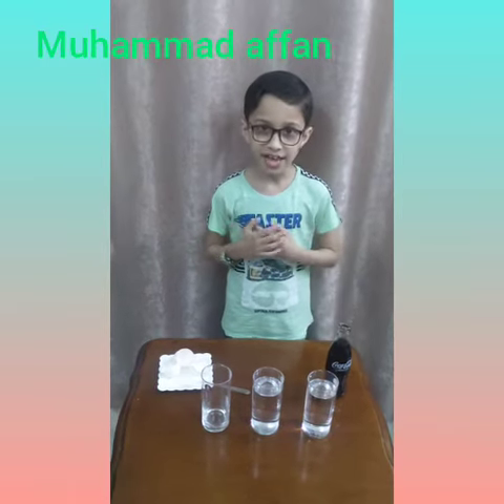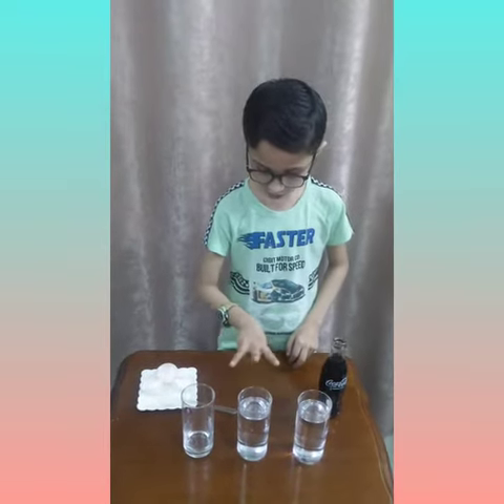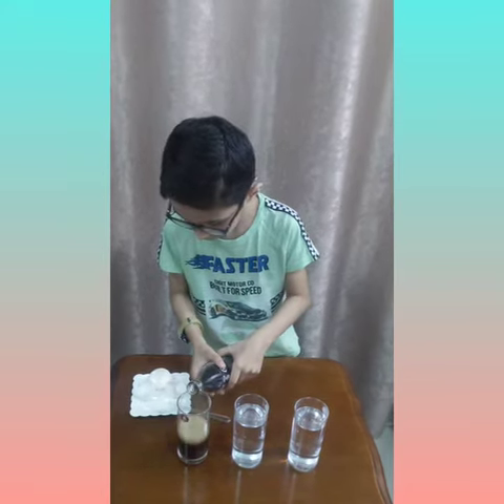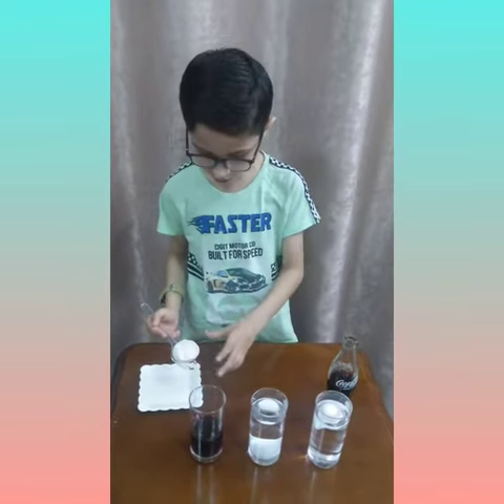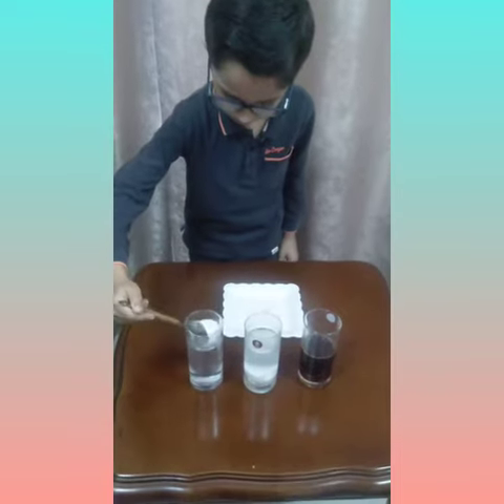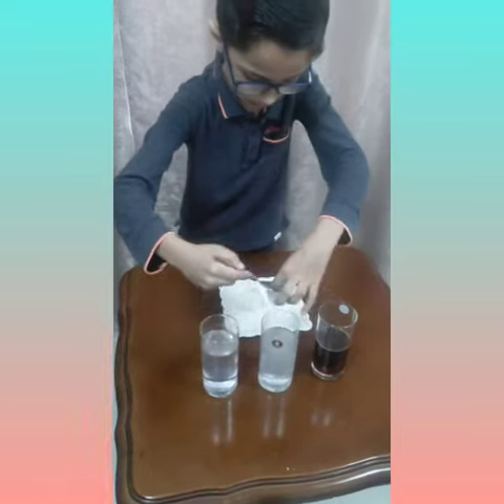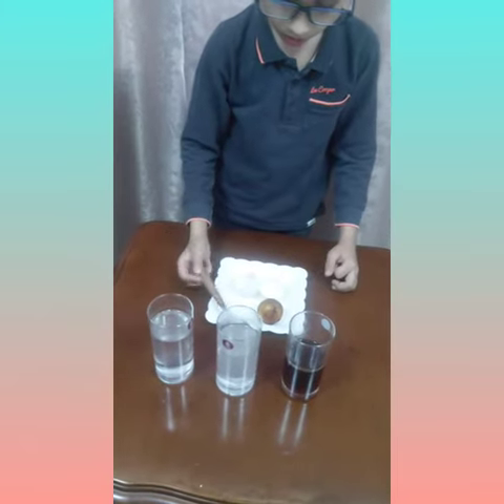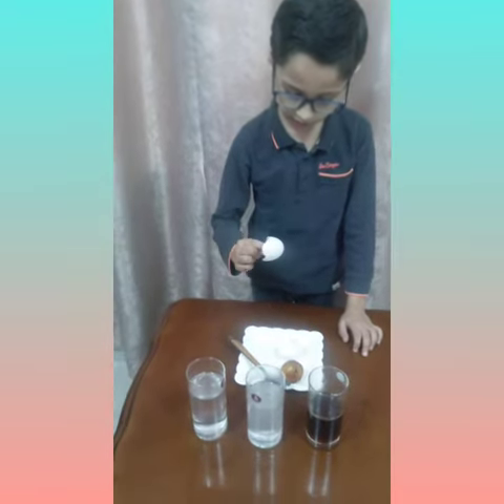Egg shell experiment How sugar damage our teeth